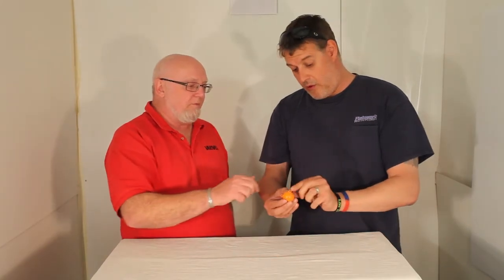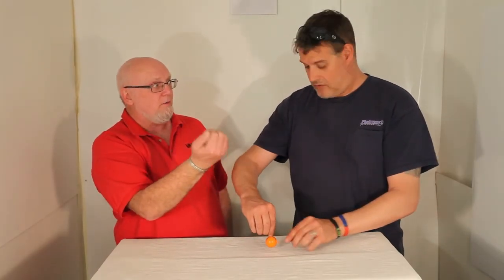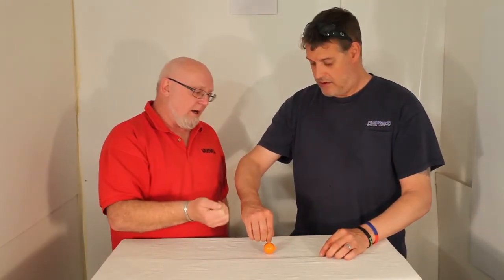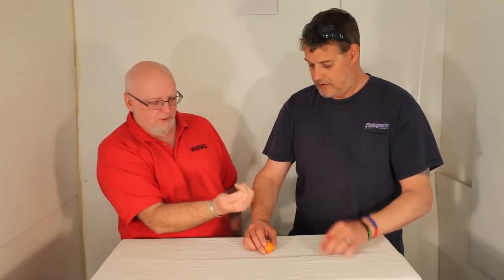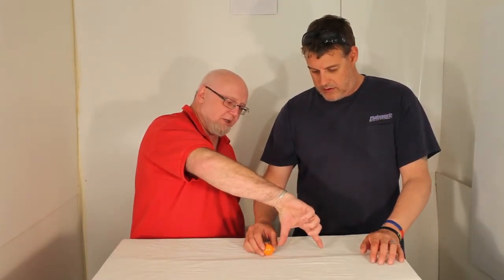Veals Micky Mouse Fishing Leads Video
Another new design from Veals are these Mickey Mouse Leads, Dave Barham is with Dave Box from Veals having a chat about them.